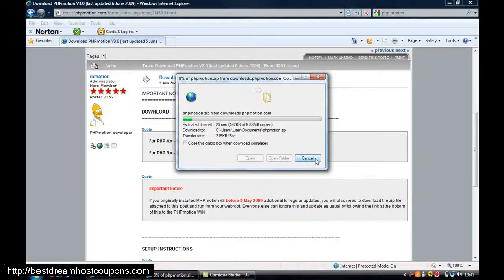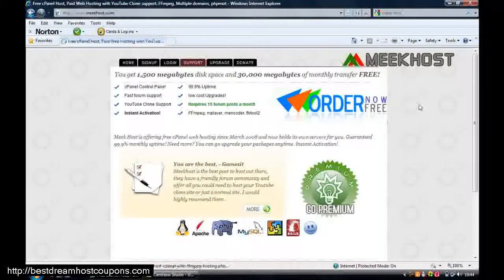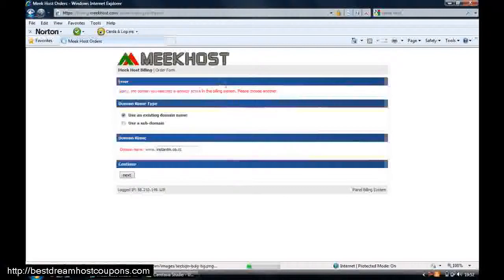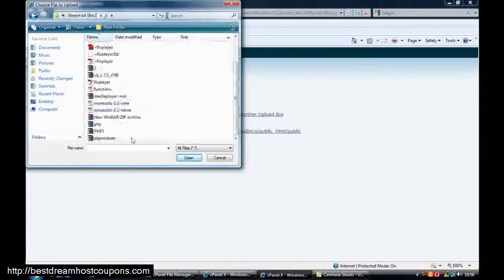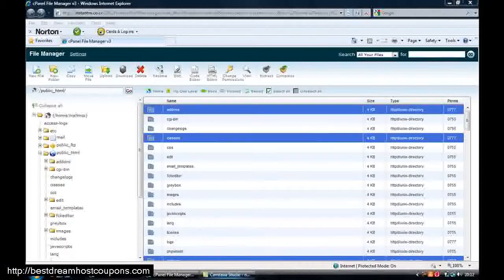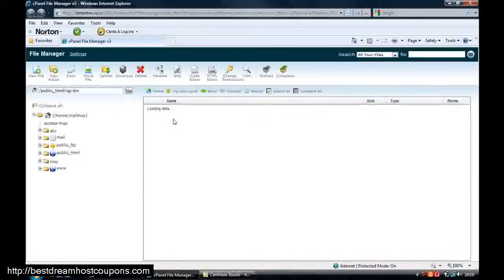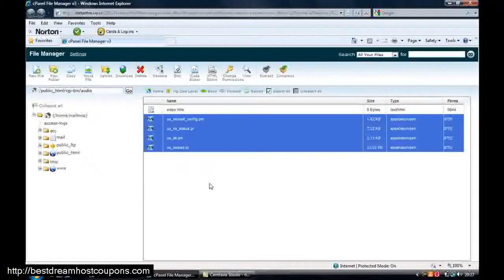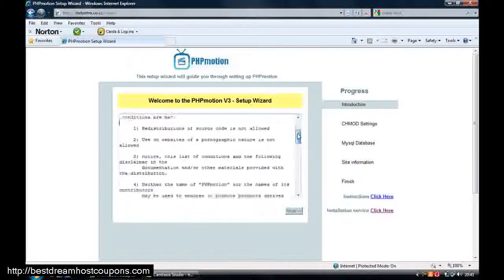Installing PHPmotion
Installing PHPmotion Installing youtube clone, phpmotion Installing PHPmotion